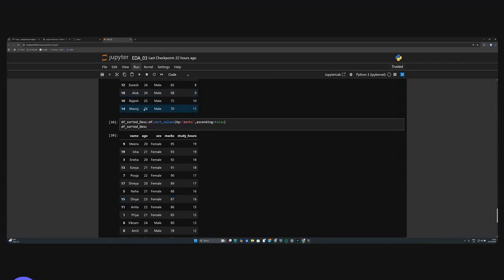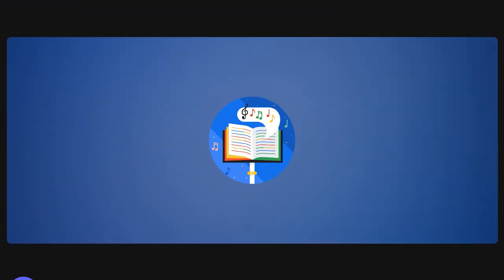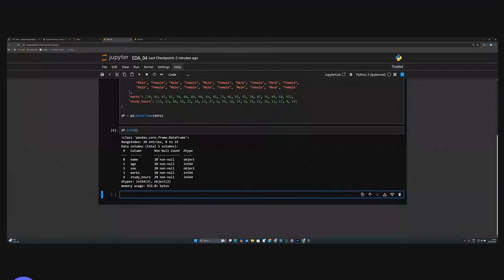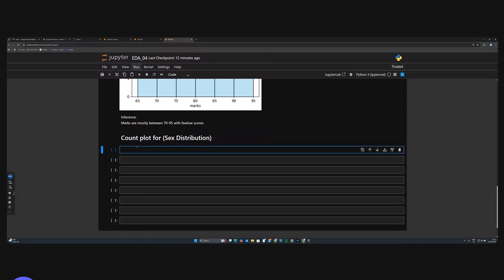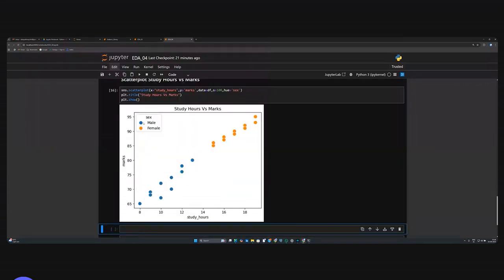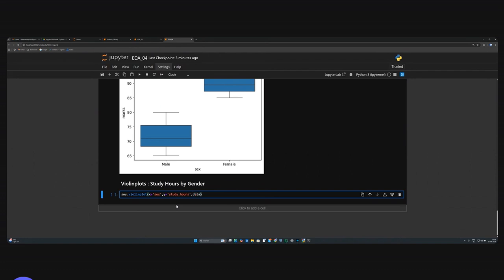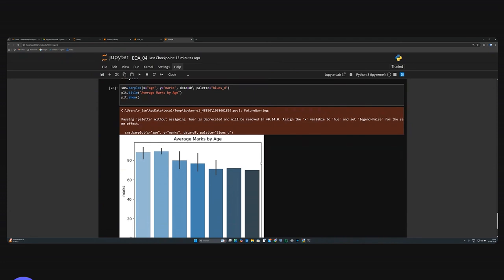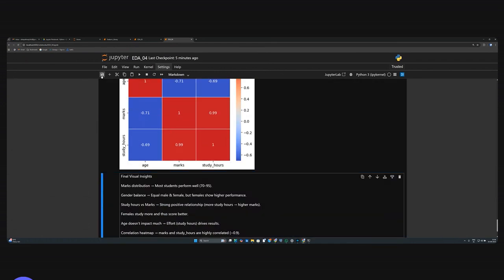Exploratory Data Analysis part6